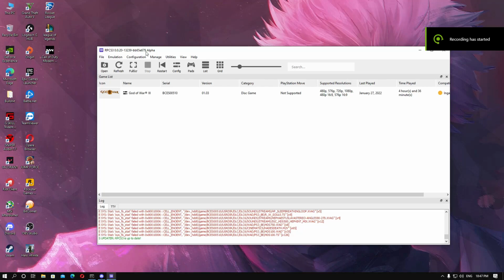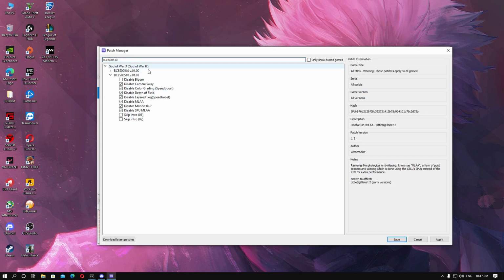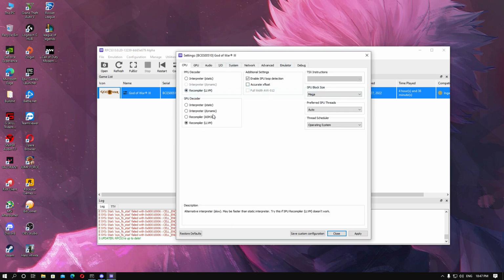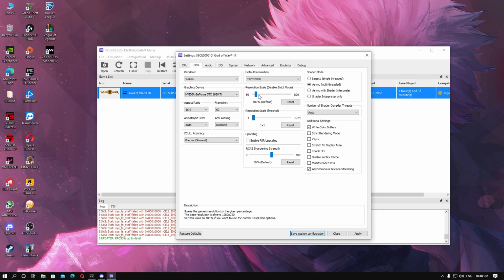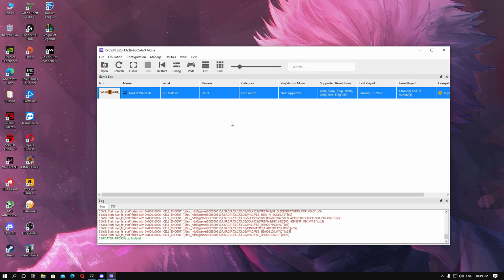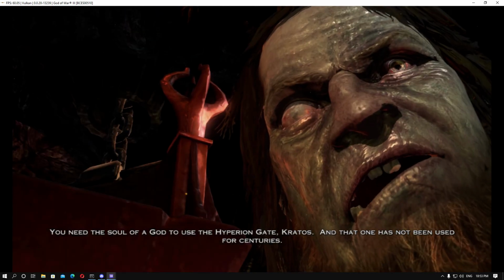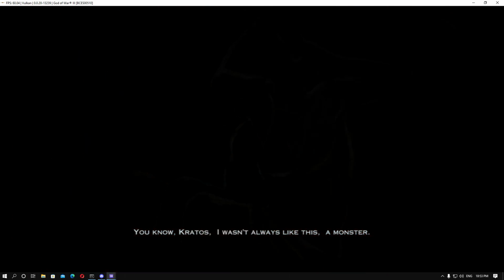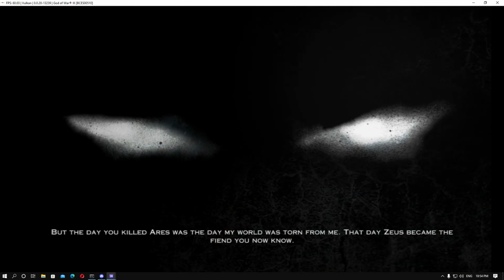God of War 3 - RPCS3 Best Settings/Configuration 2022 - Gameplay 60 FPS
Please read the pinned comment.